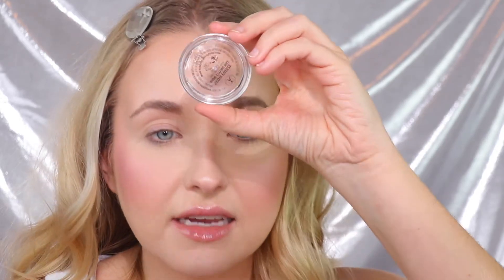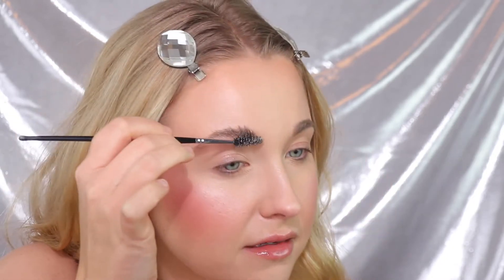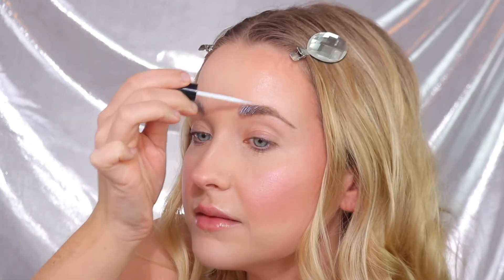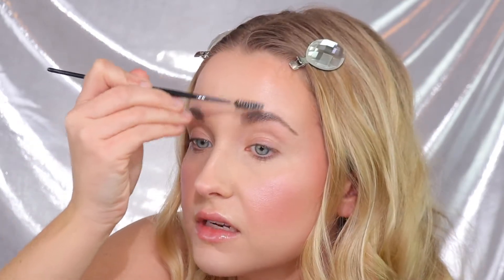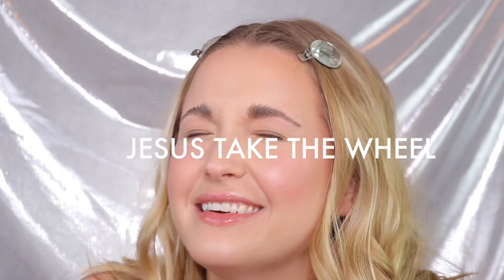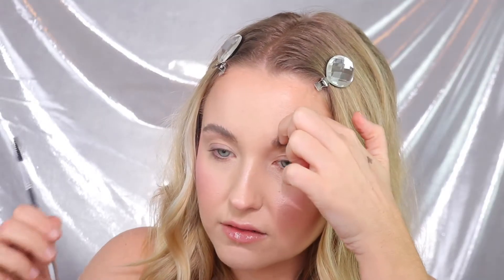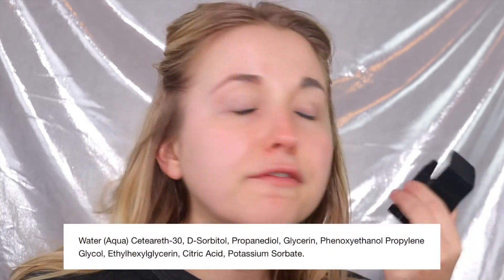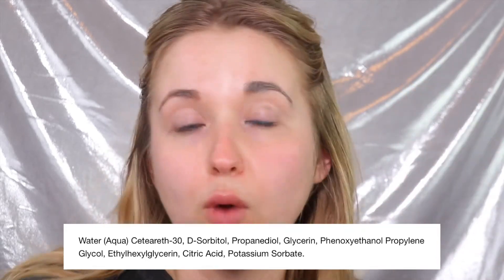Can Lash Glue Replace Anastasia's Brow Freeze?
Hello Beauty!

In today's video, I put the Anastasia Brow Freeze to the test by seeing if it is as strong as lash glue!

If this video earned your subscription, WELCOME!